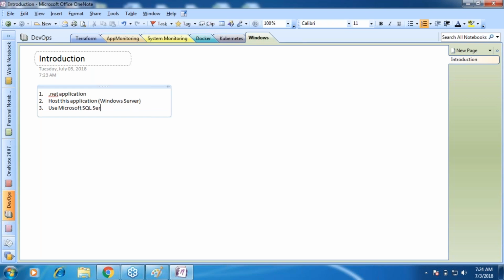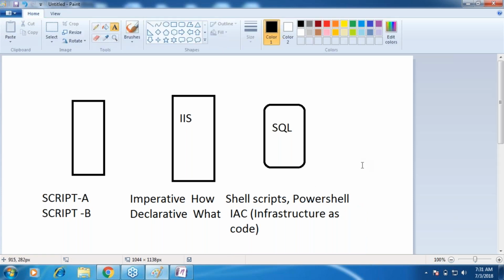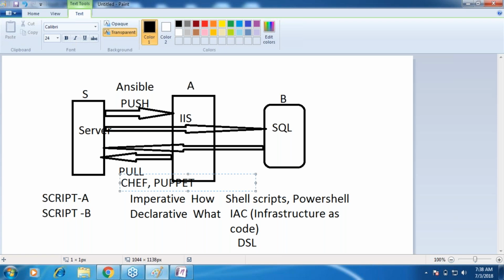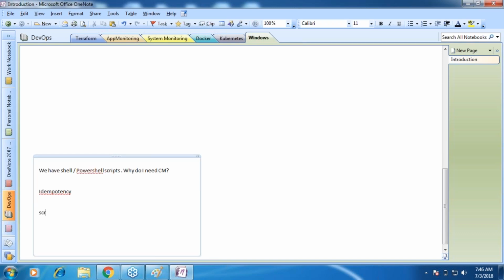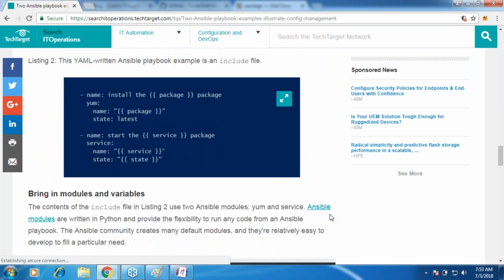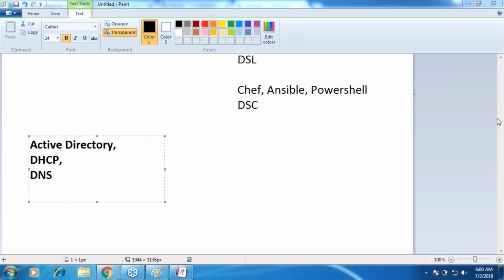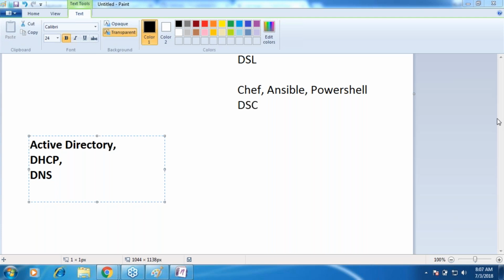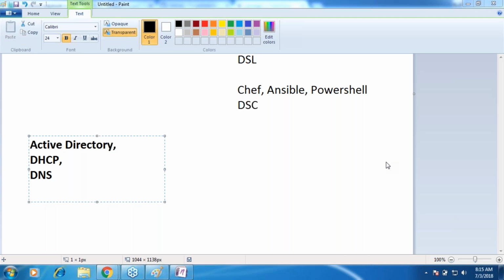Devops - Windows Devops - Class 31